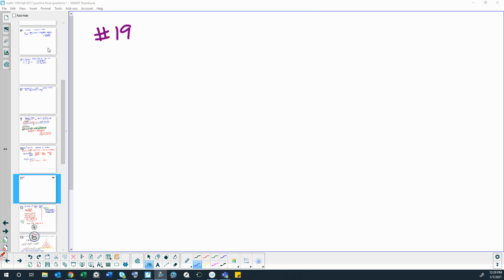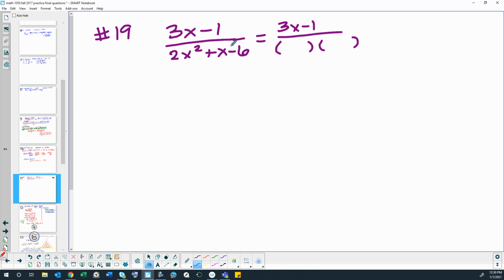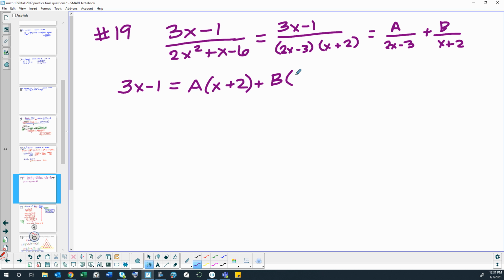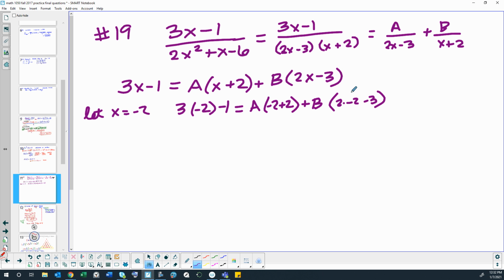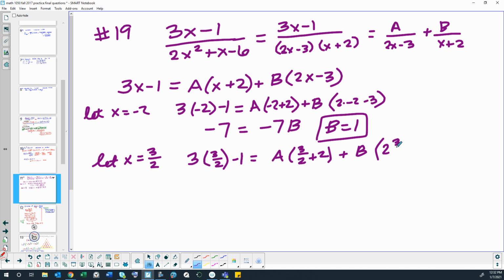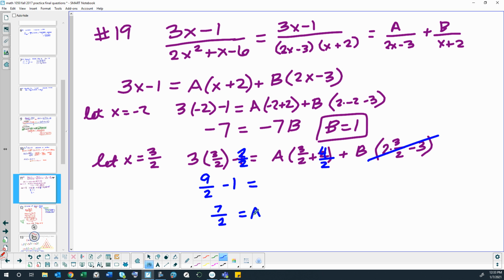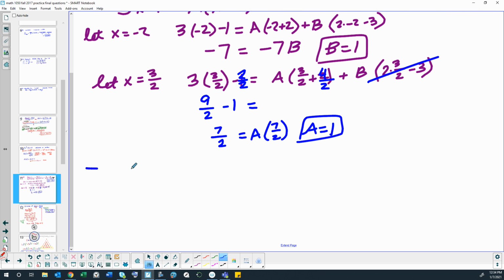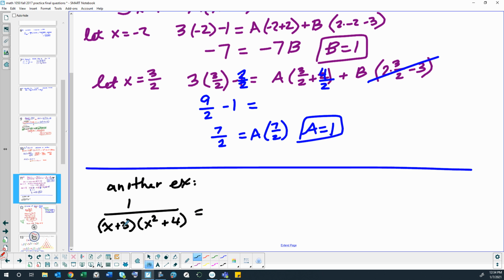Math 1050 2018 practice final question 19